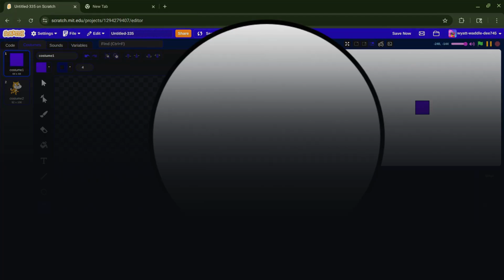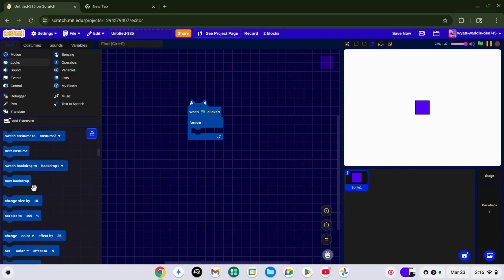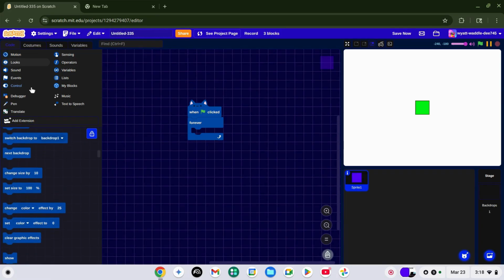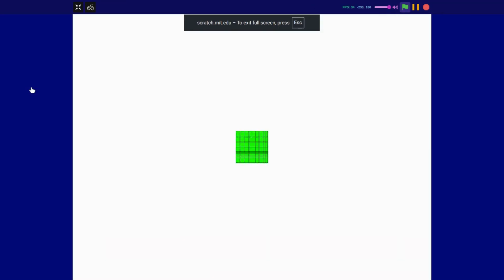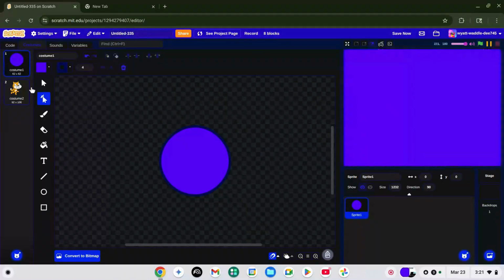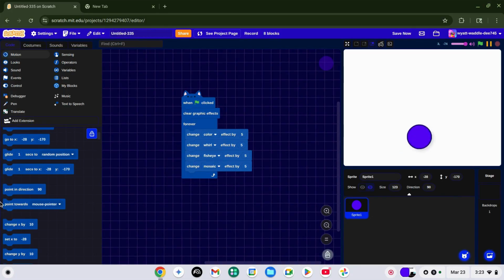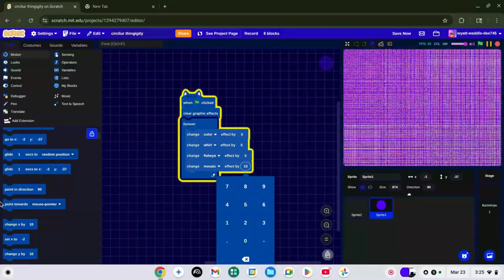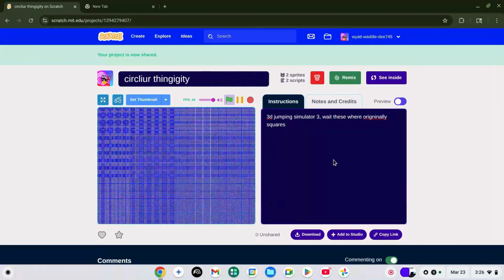experimenting on,a Square! - on modded scratch